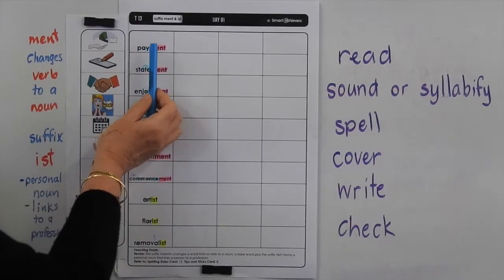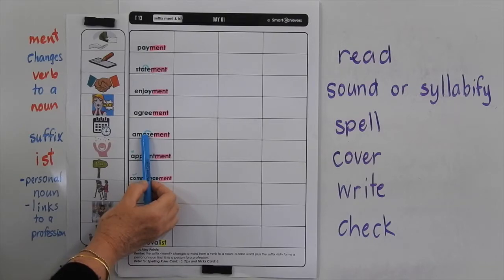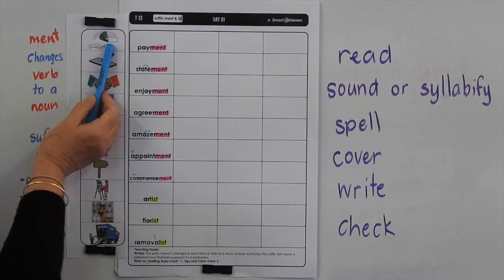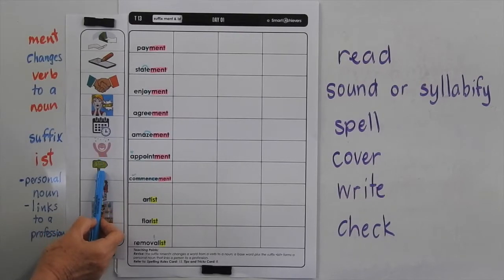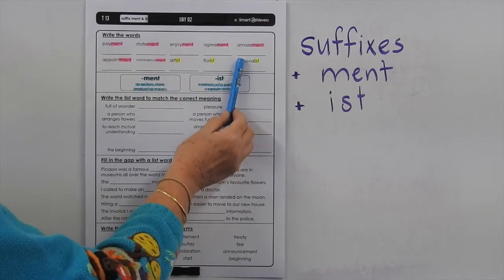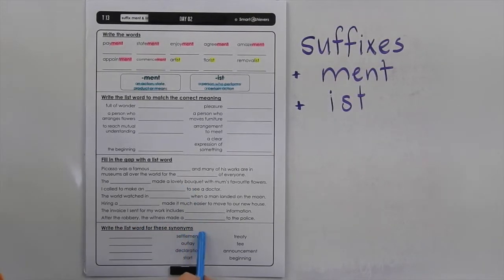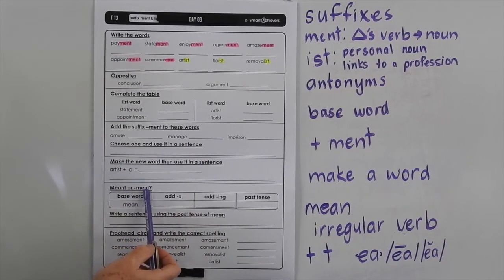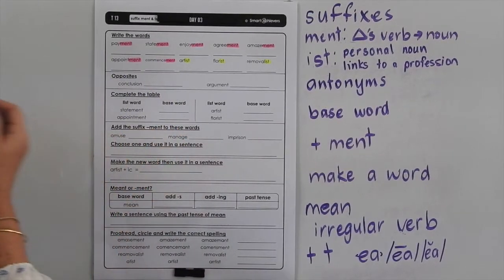Smart Words Level T - List 13